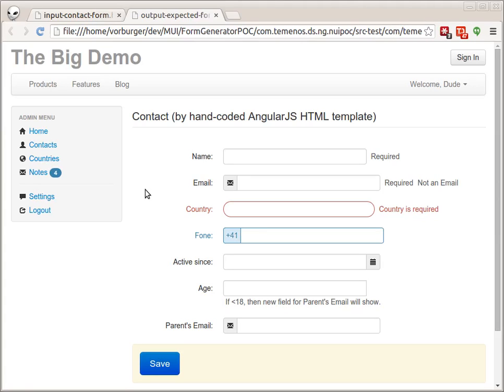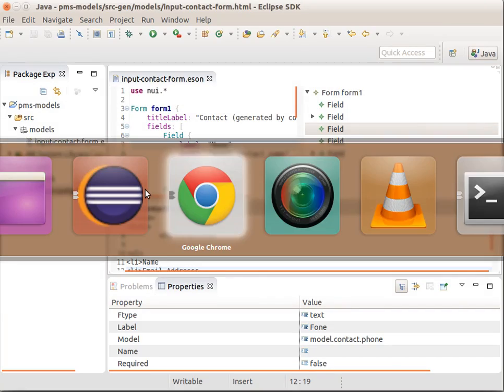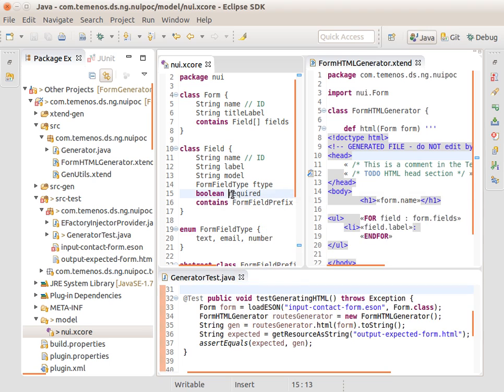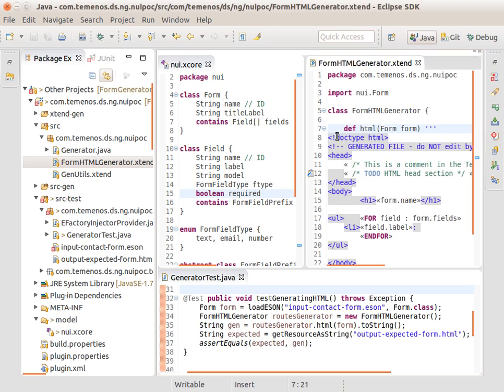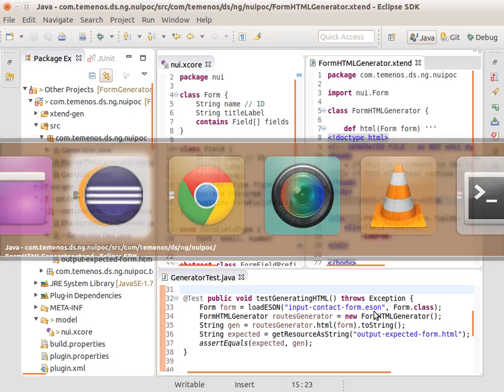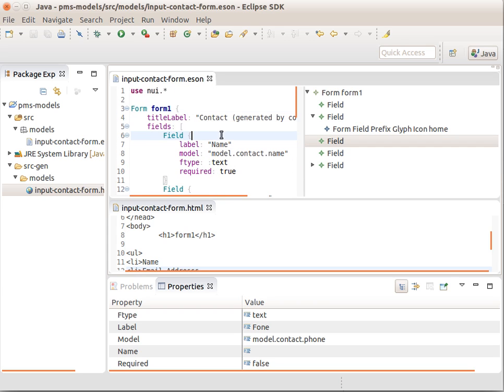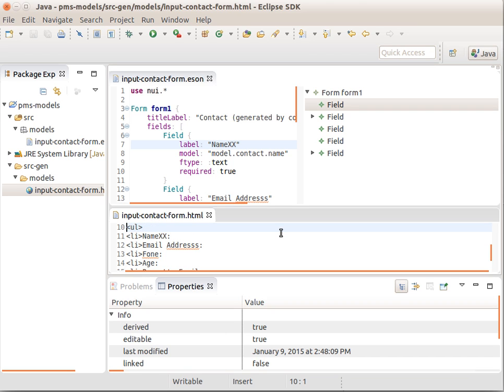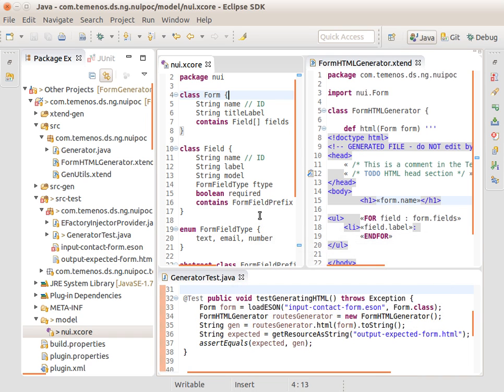Eclipse.org EMF Xtext Xtend Xcore ESON meta modeling and code generation